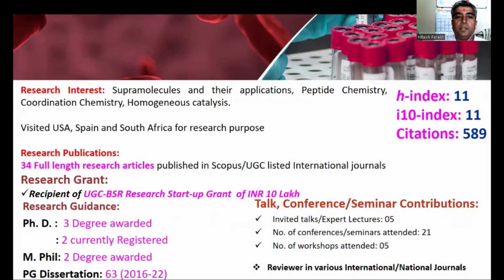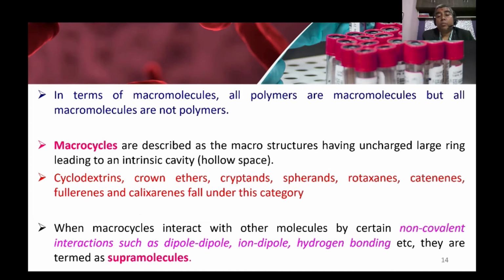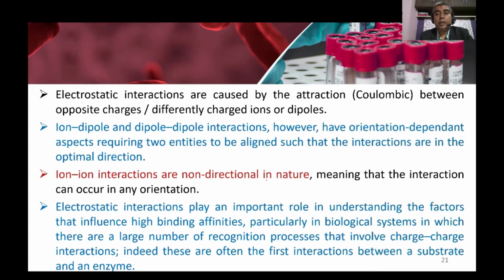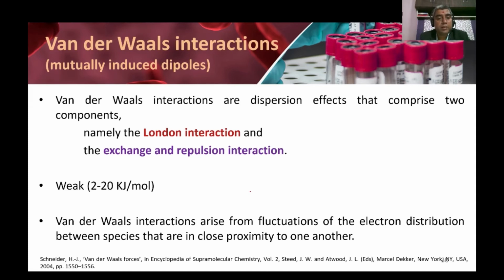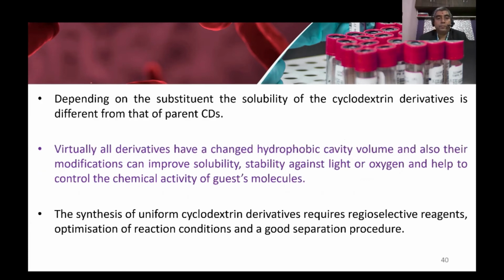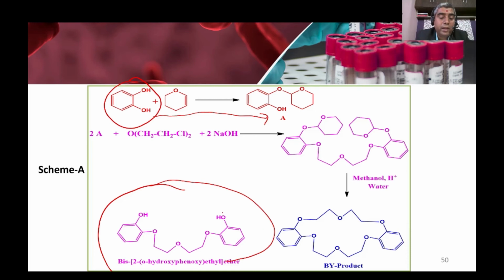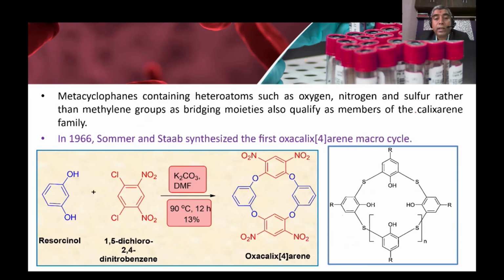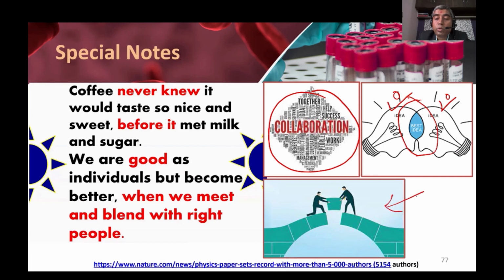Dr Hitesh Parekh